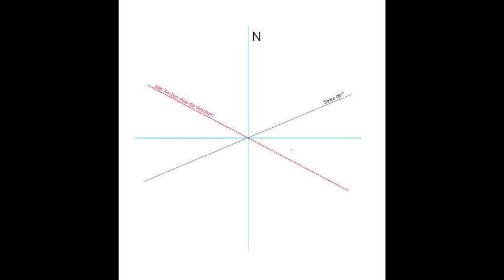Problem 1-4 runthrough